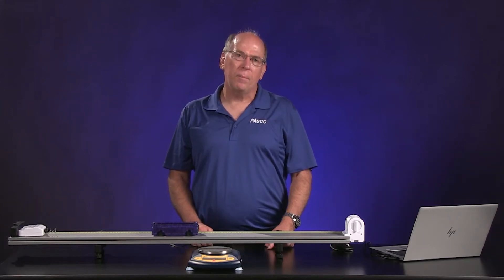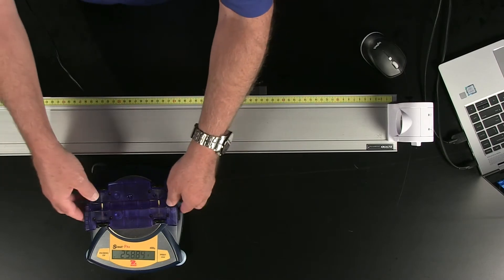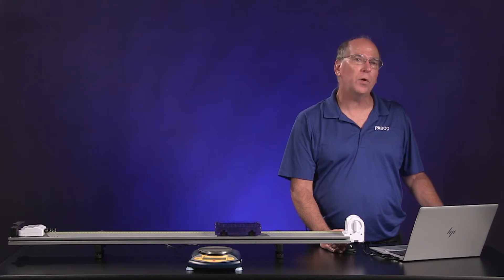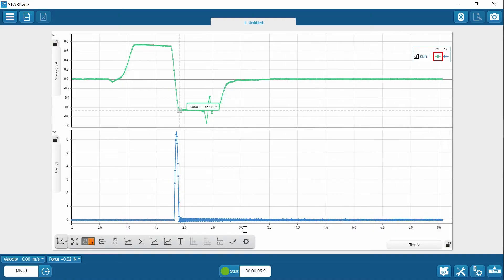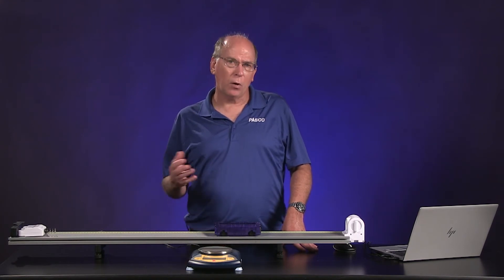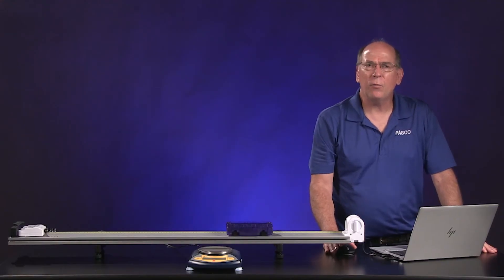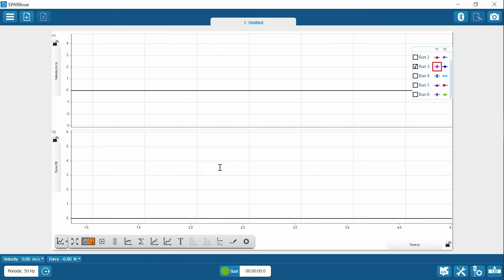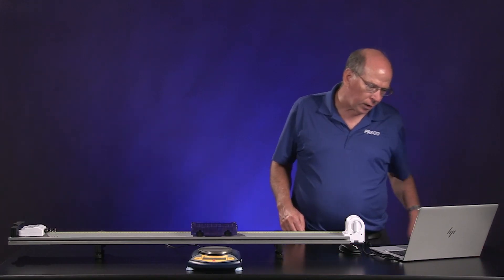Impulse and Change in Velocity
Collide a cart into a spring bumper attached to a force sensor, while simultaneously measuring the velocity of the cart before, during, and after the collision using a motion sensor. Using the force sensor and motion sensor data, graph impulse versus change in velocity and find that the slope of that graph is equal to the mass of the cart. Also discover the impulse momentum equation, and use the equation to answer a series of questions.